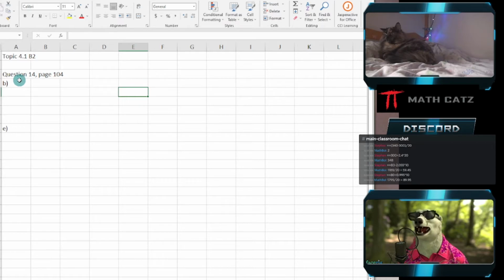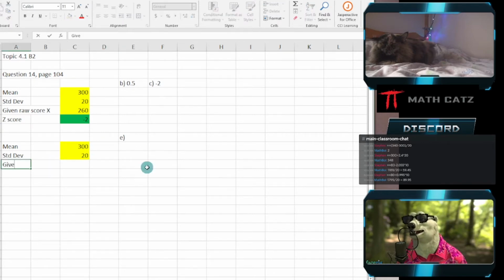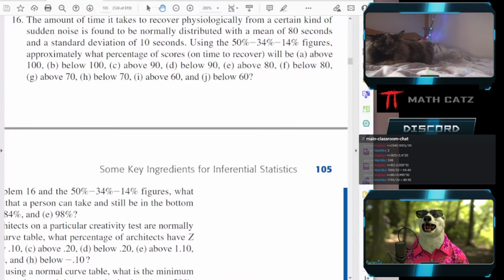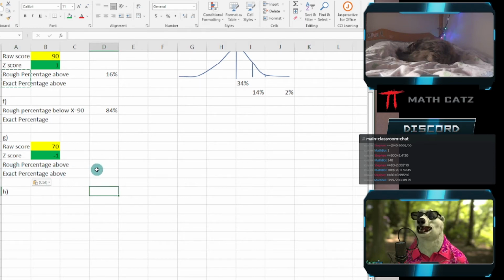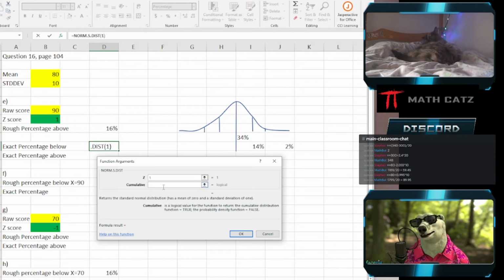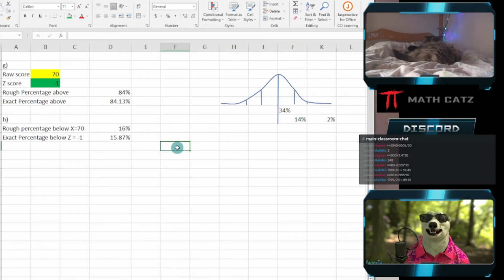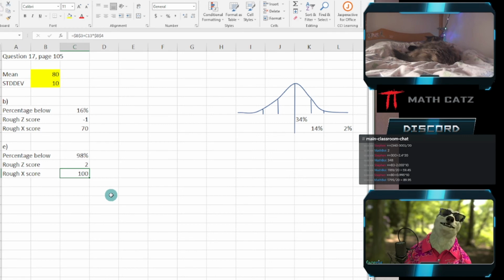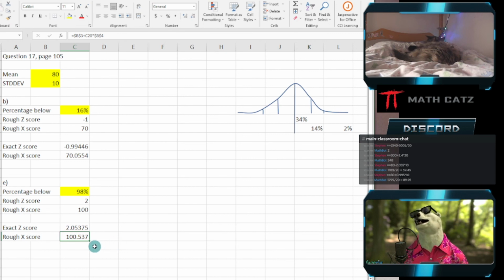4 1 B2 Intro to statistical inference spreadsheet calculation for youtube